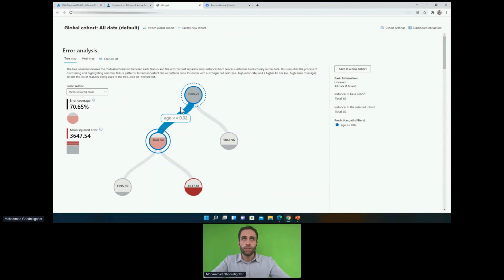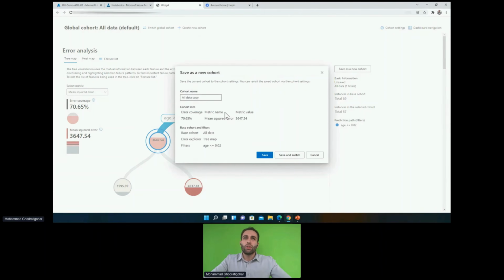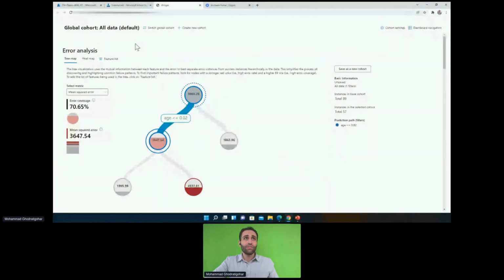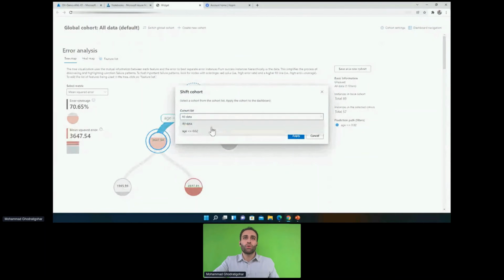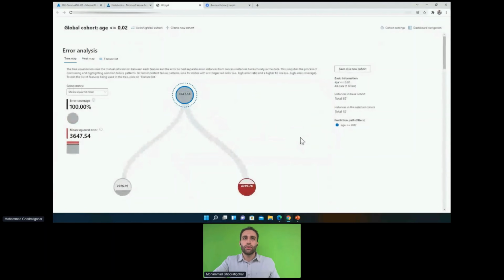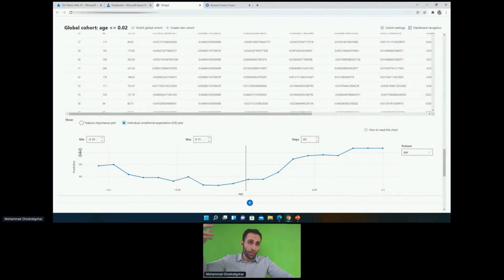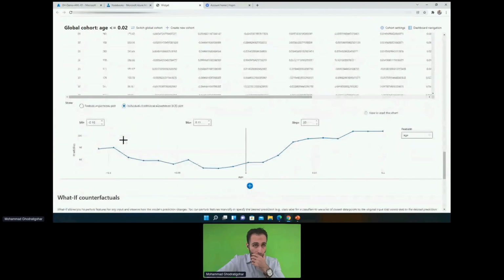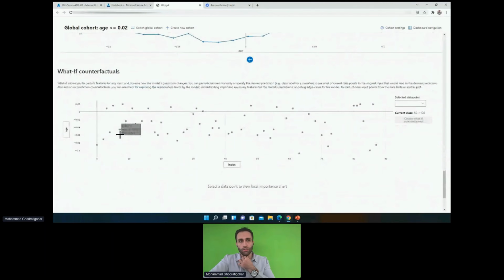Responsible AI in Action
This hands-on video shows you how to apply responsible AI toolkits to assess and interpret your machine learning models with explainability, fairness, error analysis, and what if (counterfactuals)scenario analysis dashboards using Microsoft Azure Machine Learning.